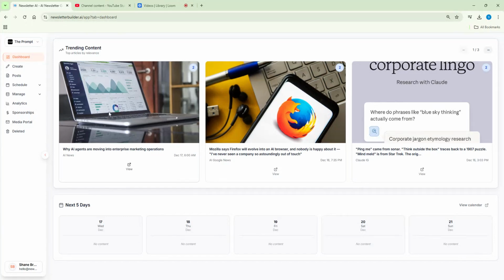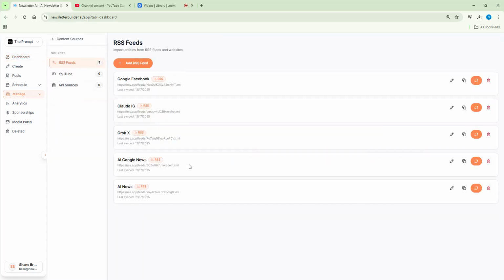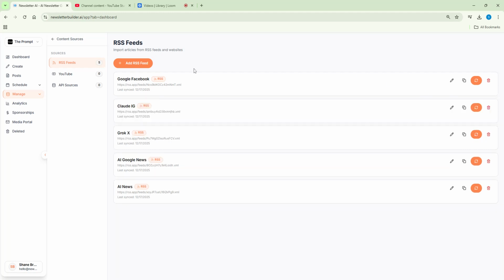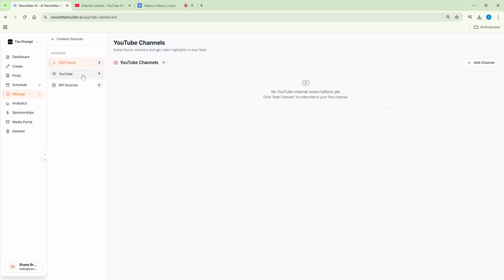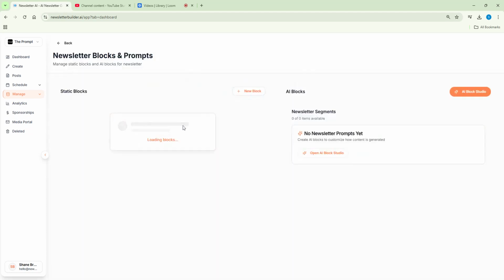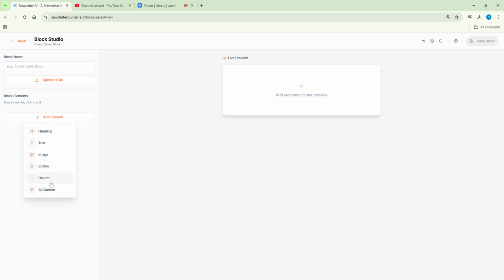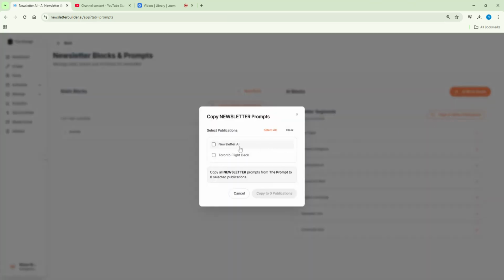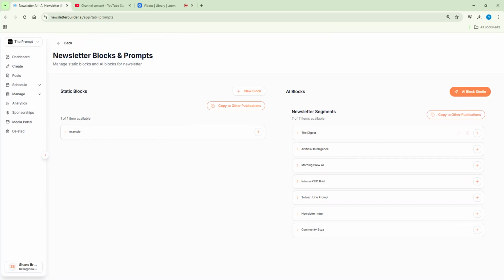Managing Prompts & Blocks